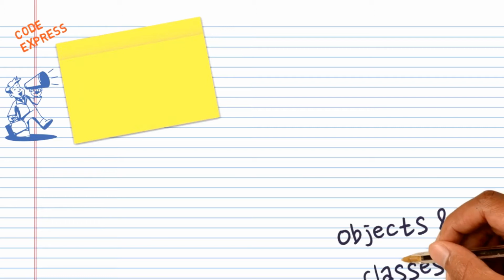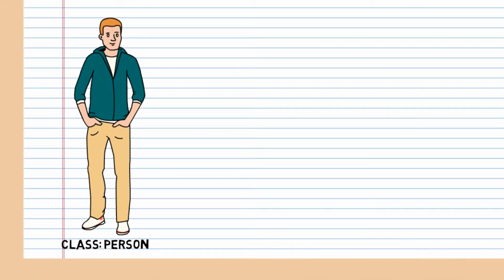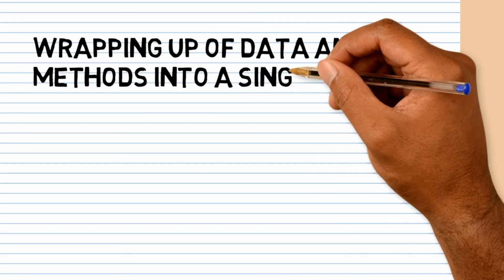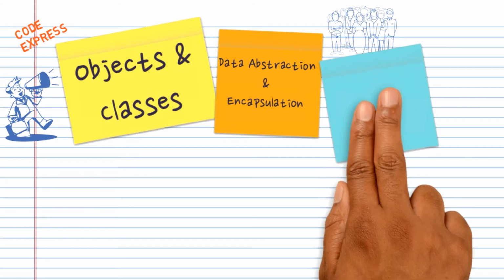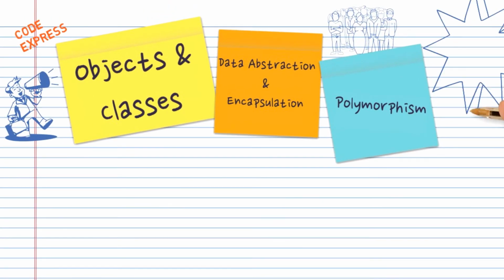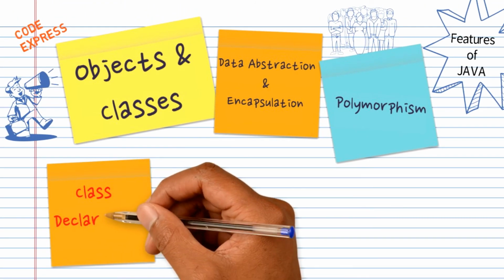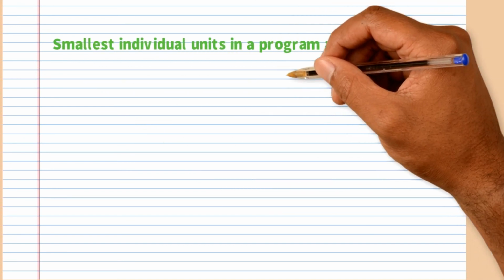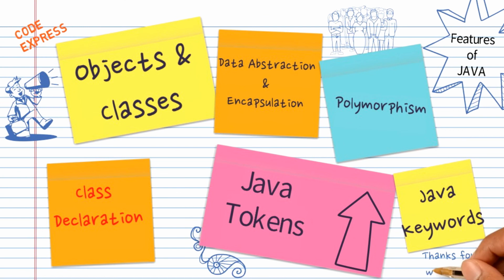Java Tutorials (Simplified) | Learn Java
Java Tutorials for beginners in a simplified way
In today's video we will be going to talk about the basic building blocks of java such as the features of object and classes , encapsulation, abstraction and much more concepts in detail.
Time Stamps
0:00 Introduction
0:19 What are objects
0:39 What are classes
1:29 Data Abstraction and Enacpsulation
2:29 Inheritance
3:09 Polymorphism
4:02 Features of Java
4:46 Class Declaration & Access Modifiers
5:40 Java Tokens
6:27 Java Keywords